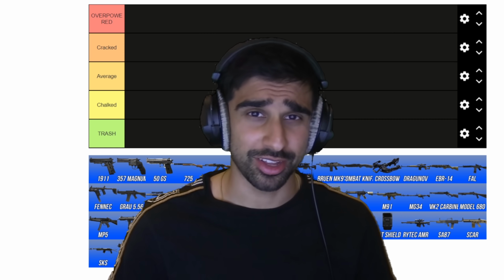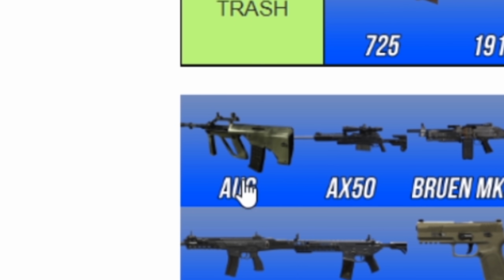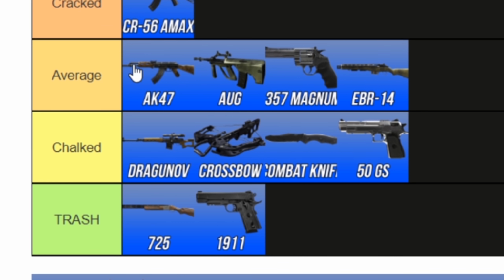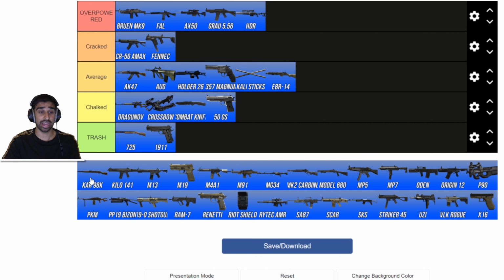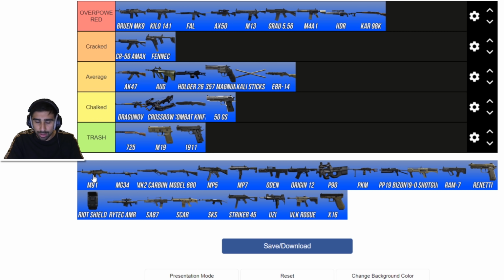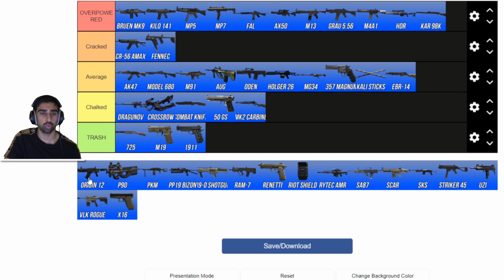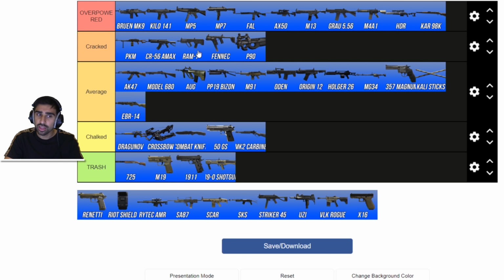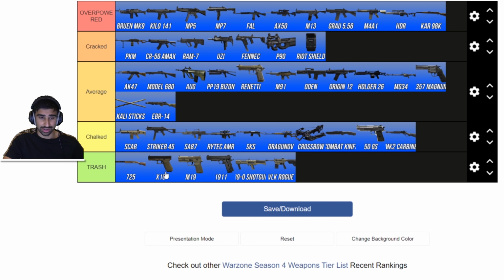Warzone BEST GUNS (Ranking from WORST to BEST Weapons!)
CoD Warzone. Enjoy!